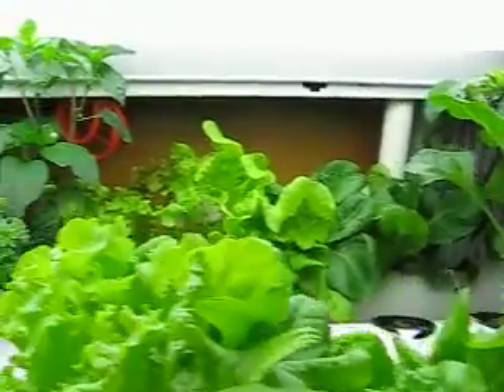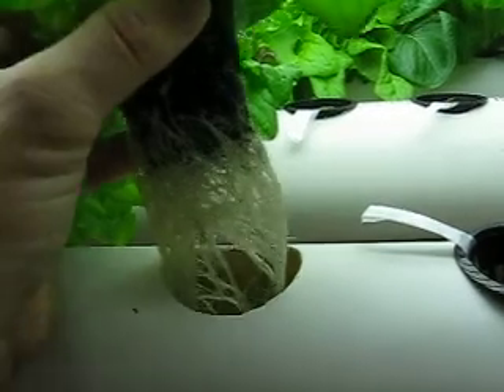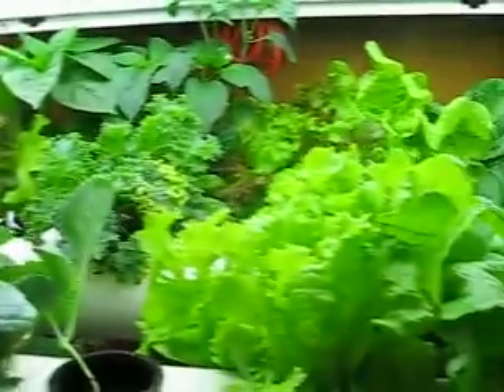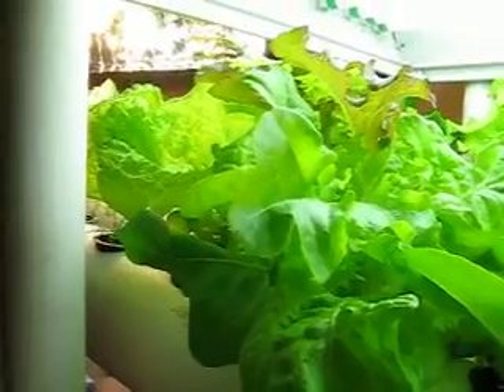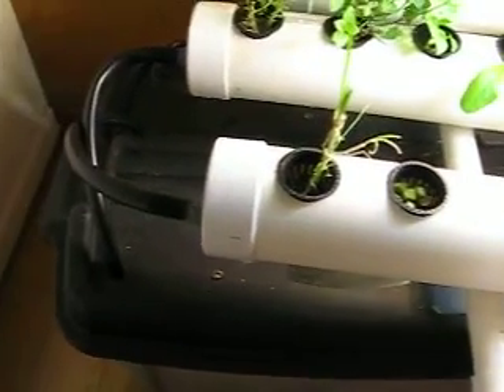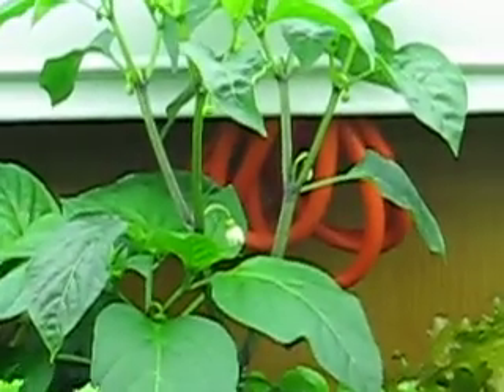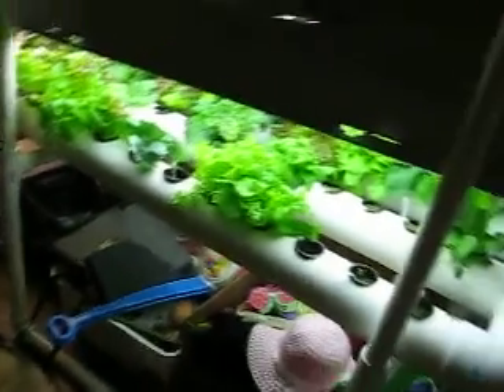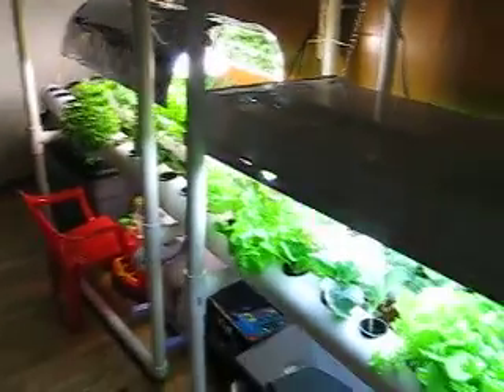3 months of growing - Part 2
I've been now using the (modified) Edentro Deep water hydroponic system for almost 3 months now. I replace the 30 gallon reservoir every 2-3 weeks with 7 tsp of Maxigro nutrients (1/4 tsp per gallon) and a few ml of food-grade H202 (5%). Every other day I check ph and adjust with either phosphoric acid or potassium hydroxide to get 6.0
Once a week I add a couple gallons of water to the reservoir and additional 7 tsp of nutrients.
The vegetables are growing by leaps and bounds and the hot peppers are flowering!